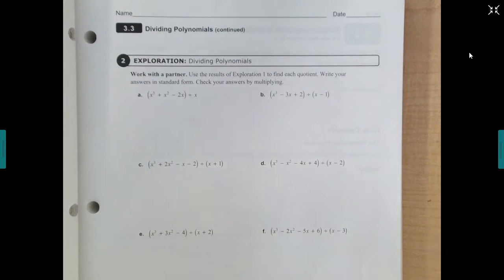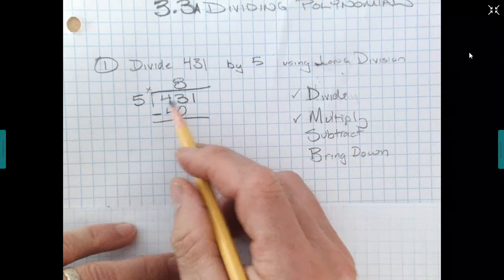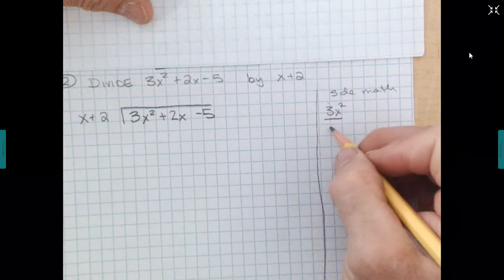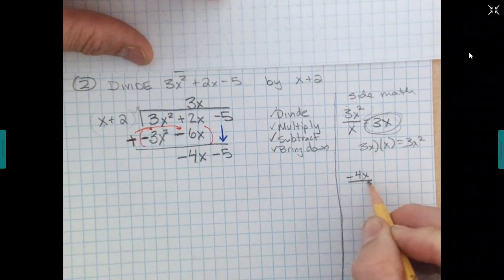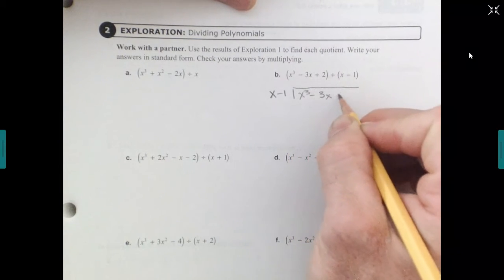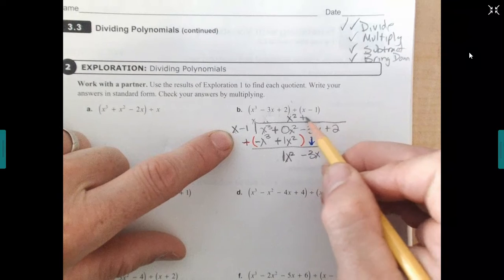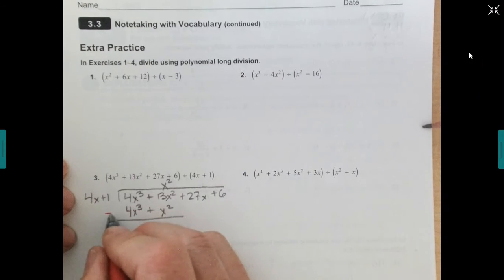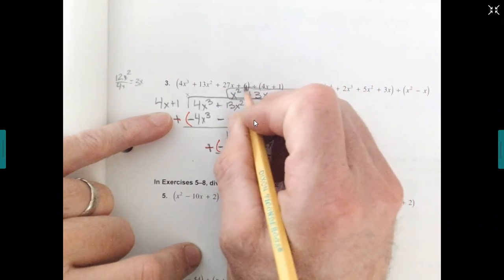Alg 2: 3.3A Long Division of Polynomials